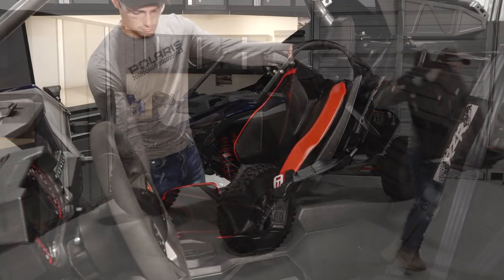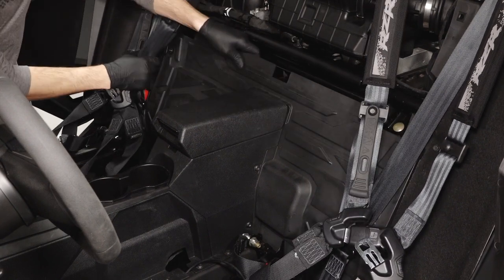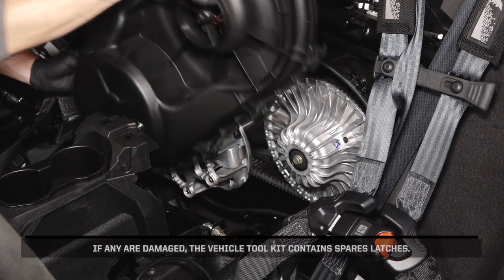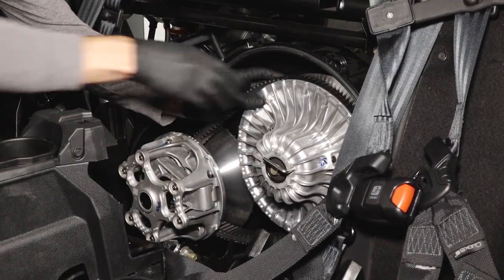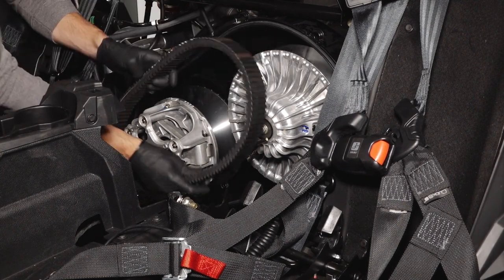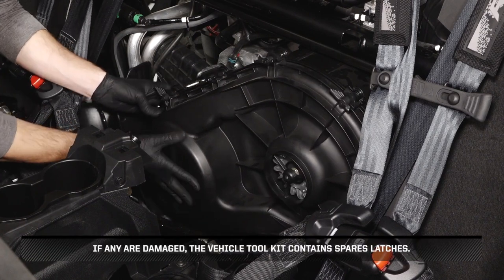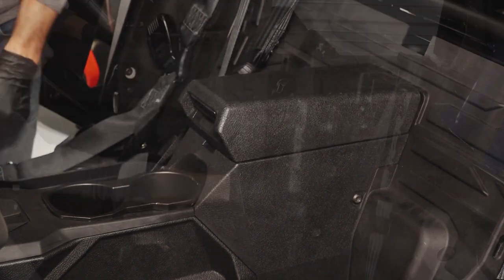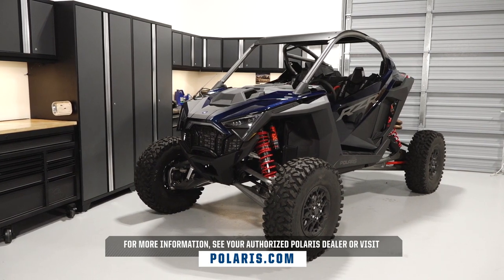2022+ RZR Pro R | Drive Belt Inspection and Replacement | Polaris RZR®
In this video, we will cover the drive belt inspection and replacement process on a 2022+ RZR Pro R.